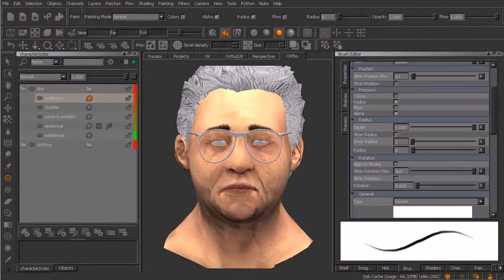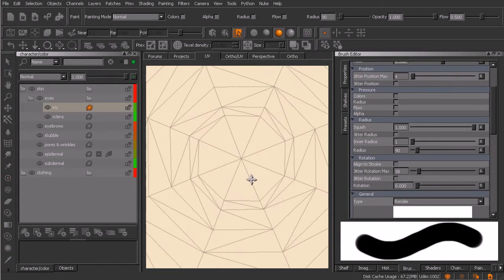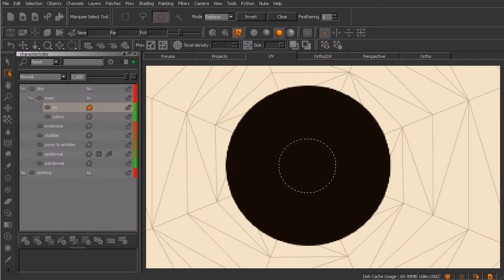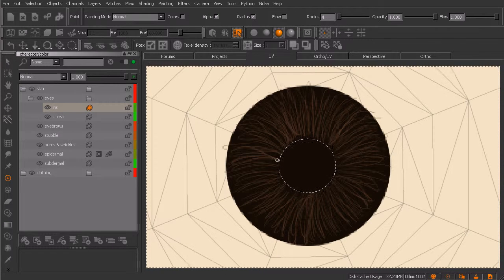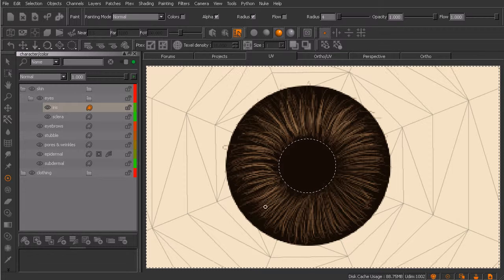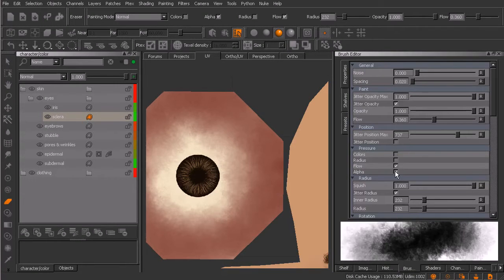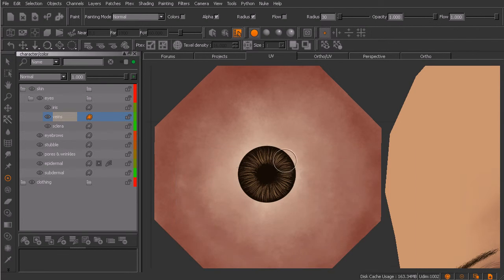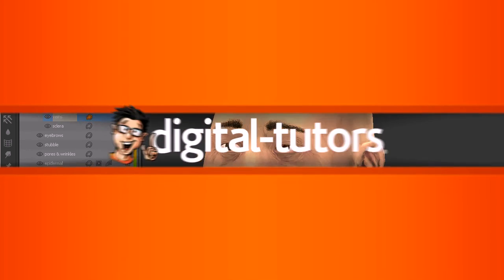16 Painting a color for the character’s eyes